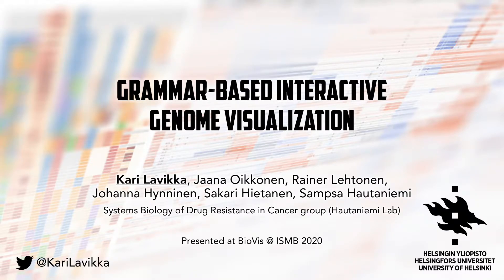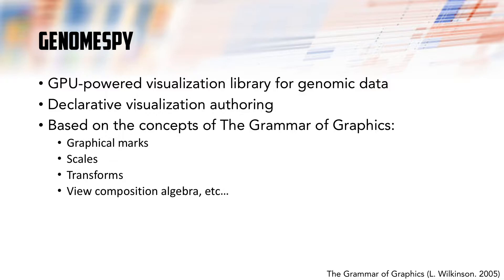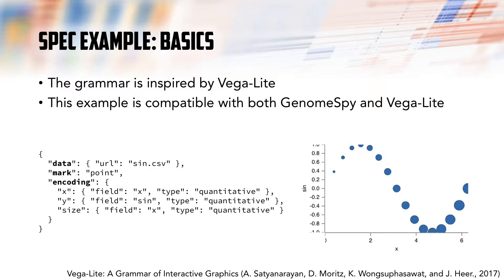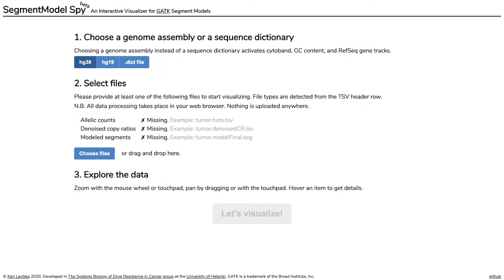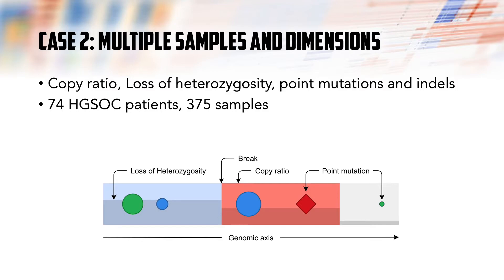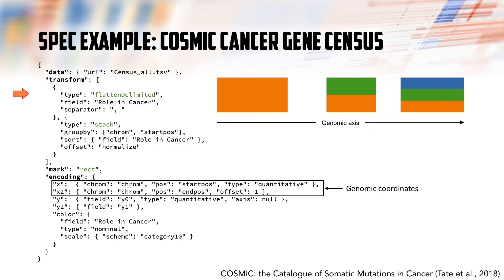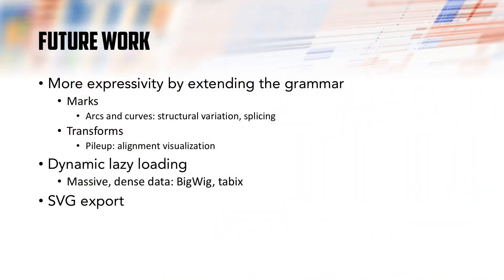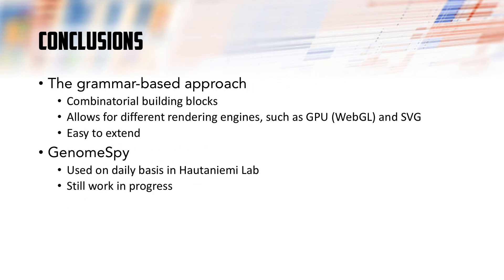GenomeSpy, Grammar-Based Interactive Genome Visualization @ ISMB 2020